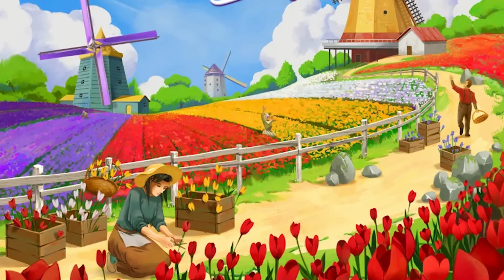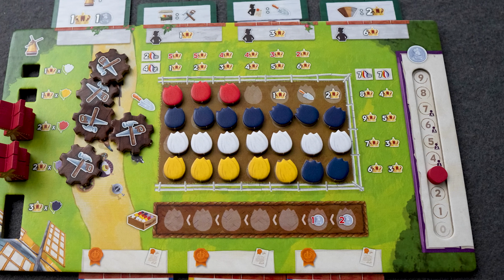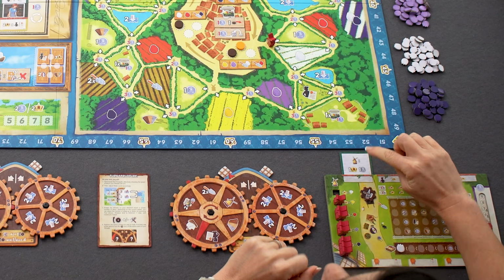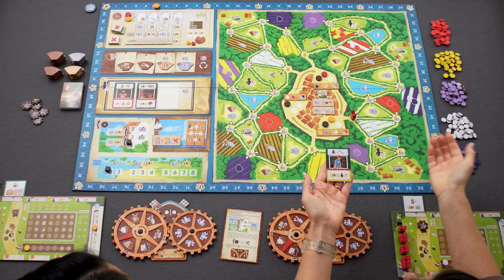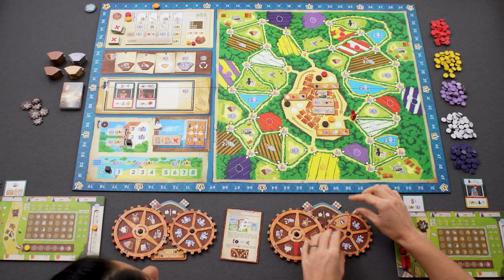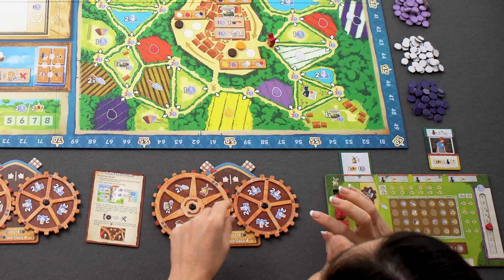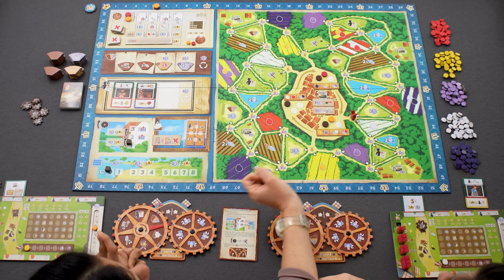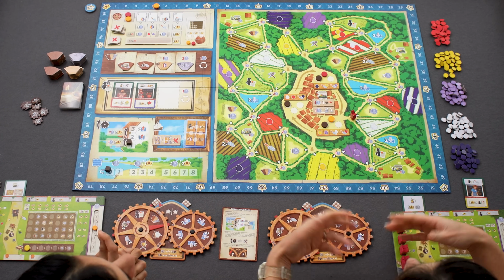Windmill Valley is just SO EASY TO LIKE! Charmed from the first game 😍| Board Game Review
OK YES we forgot to take a cover photo 😂 and so YES we had to use an awkward freeze frame mid-intro.
Thanks for tuning in in spite of our expressions for our review of Windmill Valley! A game that is all about farming tulips and carefully managing the water flow. A game that is about chaining actions together and putting windmills into a network in the beautiful valley. But mostly, a game that is just so darn charming and easy to like.

Timestamps:
00:00 Intro
00:37 Theme overview
00:58 Gameplay overview
04:30 Easy to get into
05:49 Engine building at its core
08:57 Good tension in choices
10:53 Pace is set by players
13:12 Snappy action turns & playing time
14:04 Thoughts on Player Count
16:13 Solo Mode
19:07 Final thoughts and rating
21:13 Wrap up

Thanks for stopping by! We're Amy & Maggie aka ThinkerThemer. We're an Australian couple with two very different perspectives of what makes a great board game - Amy (Thinker) is all about the mechanics and enjoys tight, competitive games, and Maggie (Themer) is all about the storytelling and the theme of the game, and the 'world' that the designer is trying to create. Subscribe to our channel to hear us talk about these two elements of a game, and how well integrated we feel these are in delivering a cohesive and wonderful game experience.